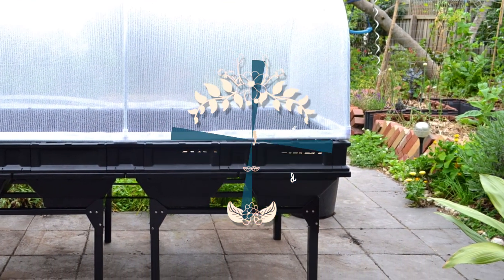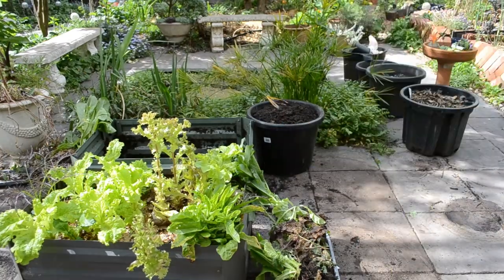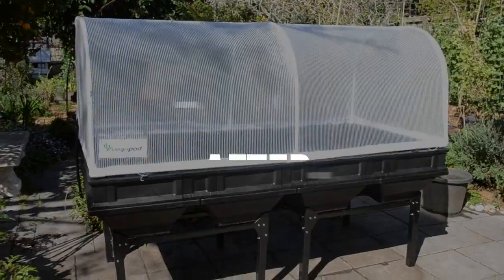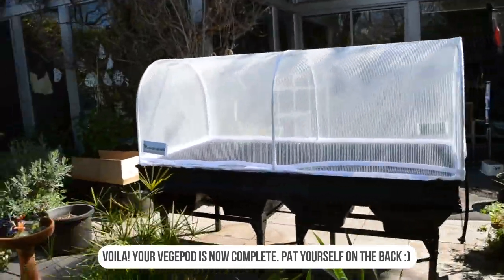Vegepod assembly - Wicking Veggie bed / Unboxing / DIY / Step-by-Step Tutorial / Before & After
❤️ We pour our heart and soul into every video we make. Your support helps us to grow and allow us to make more great content❤️

Youtube settings mean you won't hear from a channel unless you click on the bell icon 🔔

We finally got a vegepod! Vegepod was invented in Australia, and is an all-in-one wicking bed system with its own cover to keep out pesky pests. The vegepod not only waters itself, but the cover creates a microclimate which helps plants thrive.

Join us as we show you how easy it is to assemble your vegepod with before & after photos of our space. Featuring a furry friend.

KEY STEPS:
0:00 - Introduction
0:30 - Step one - Clearing up the area
1:33 - Step two - Building the base container
6:48 - Step three - Building the stand
14:47 - Step four - Assembling the Vegecover
20:58 - Attach the Vegecover to the base
22:10 - Your Vegepod is finished!